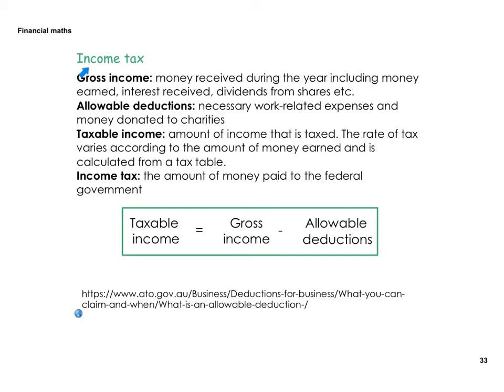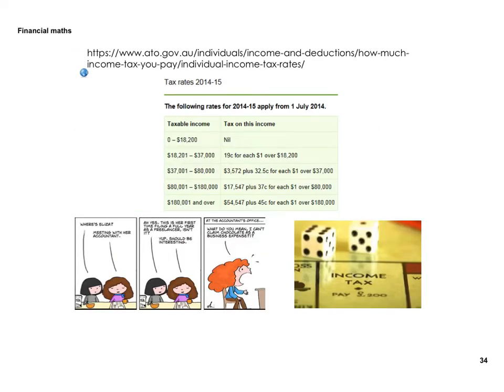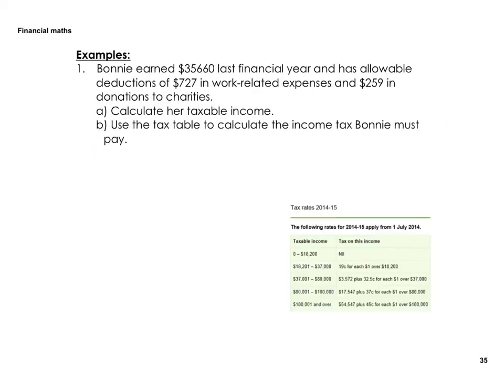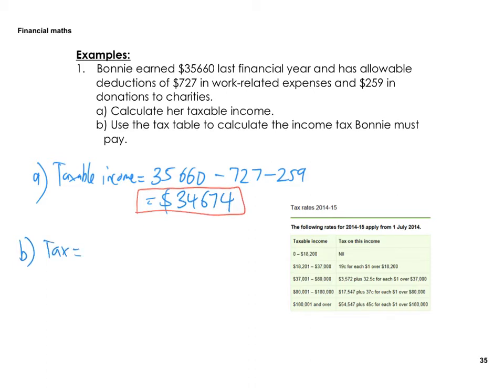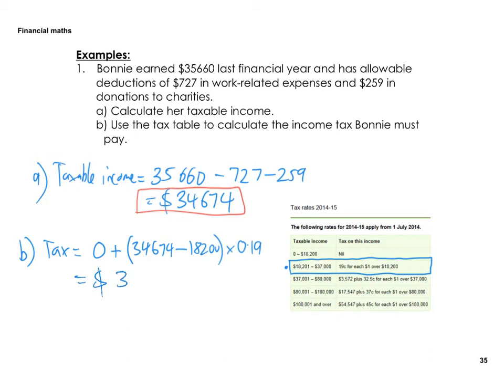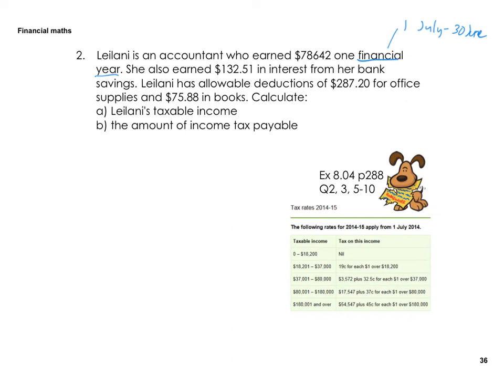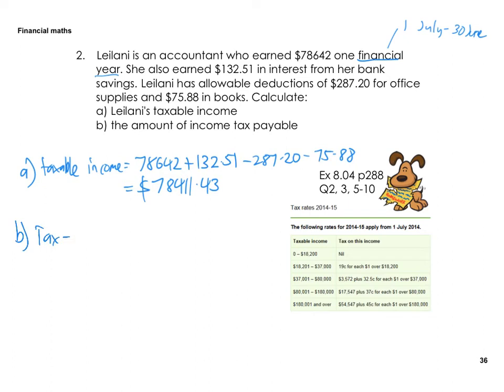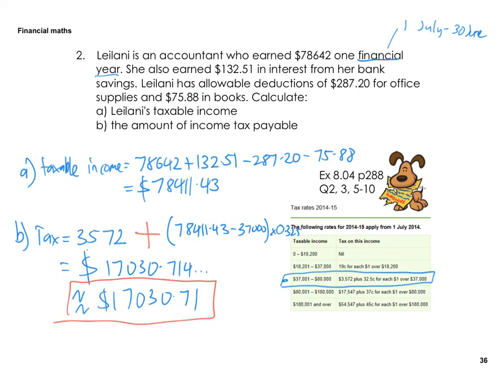25. Using Tax Tables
Looking at income tax and using tax tables to solve problems. Always calculate the taxable income first before using a tax table in a question.